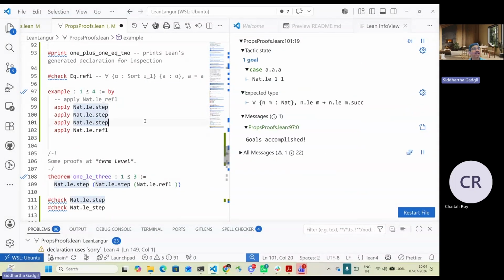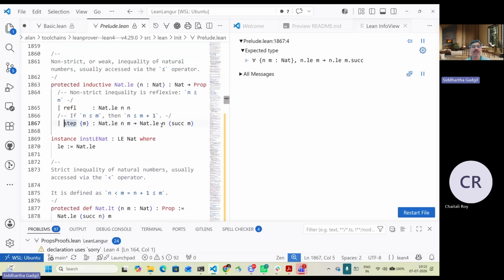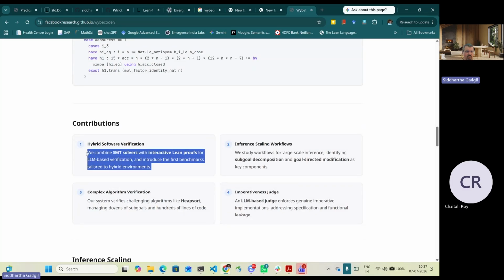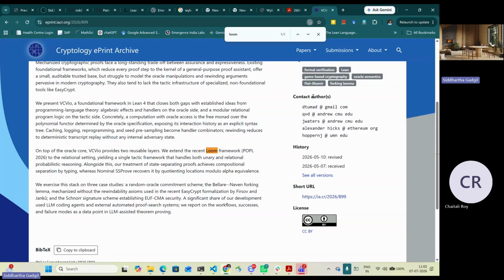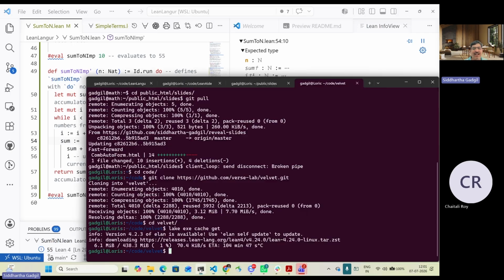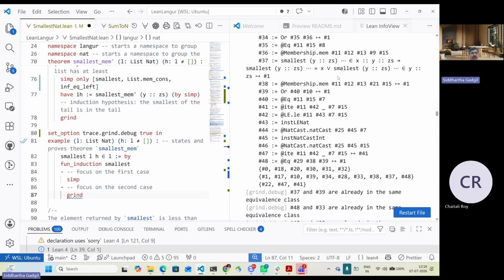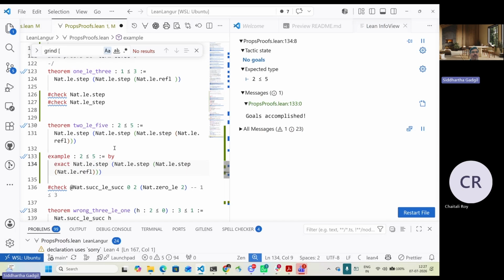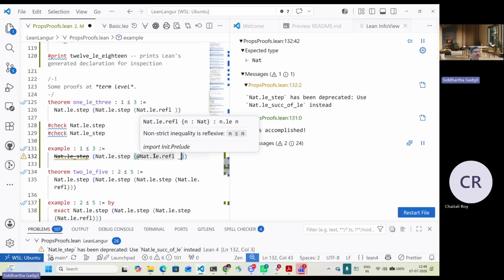Summer School - LeanLang for Programming: Day 2